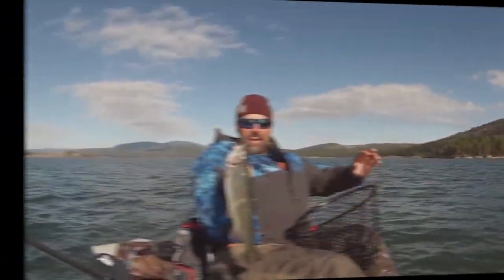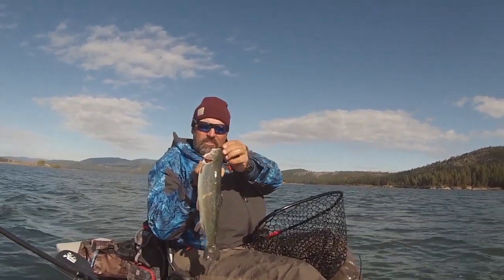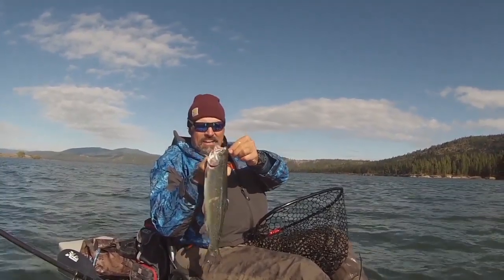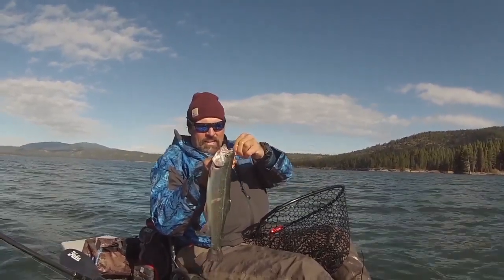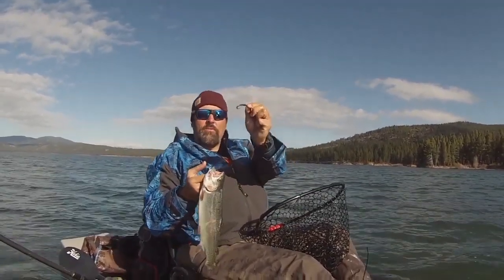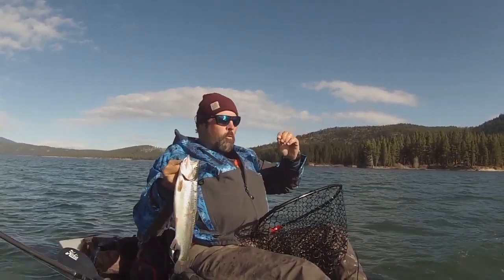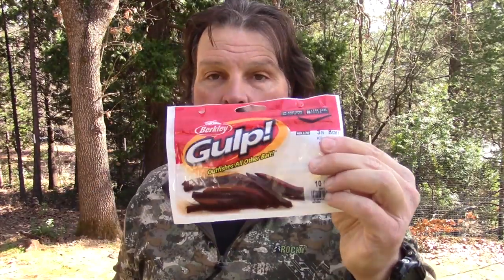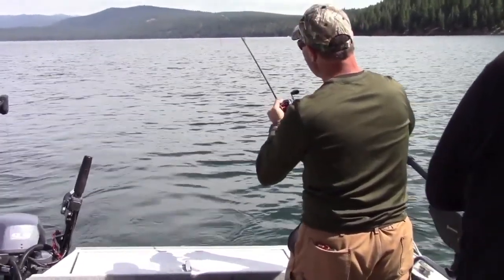Trout Bite Shut Down? Do This!